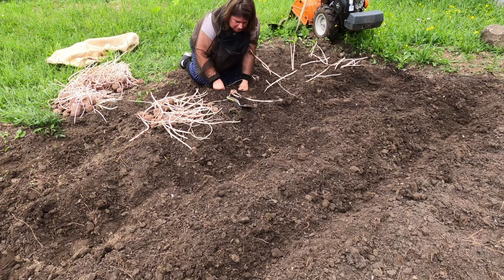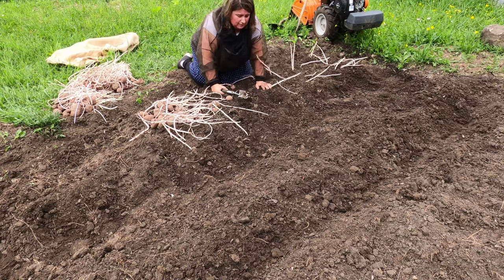Ready To Plant Some Corn And Potatoes In Your New Garden Bed? Watch This Video To Learn How!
Planting Corn and Potatoes in the new garden bed we started this spring. I am so happy this little garden bed worked out for this year and we were able to plant in it. There is a lot of hard work to get a new garden bed started and ready for planting. Planting corn and potatoes are very rewarding. If you haven't tried planting either, we recommend trying it. Watch here how I plant my corn and potatoes if you are unsure of what to do. We are in a Zone 3/4.

USA & International Countries

Purchase Your Own Bug Jacket here:
Bug Jacket

Items that we like:
- Solar Charger 26800mAh Power Bank
- Battery Cover Removable Type-C Charging Port Adapter for GoPro Hero8
- 50-In-1 Action Camera Accessory Kit for GoPro Hero9/Hero8/Hero7
-Multi Charging Box with 3 Extra Batteries for GoPro Hero8